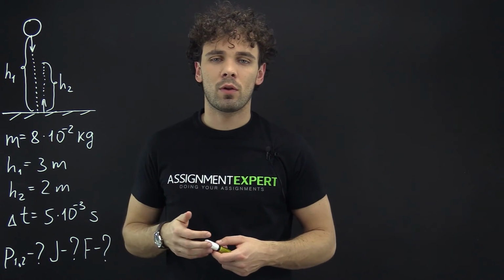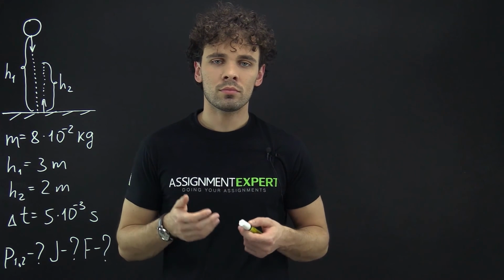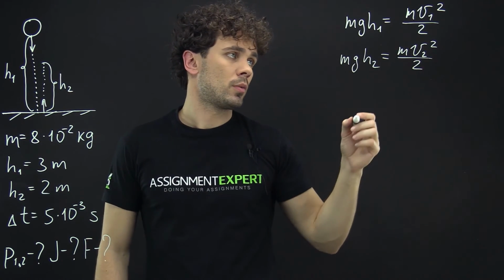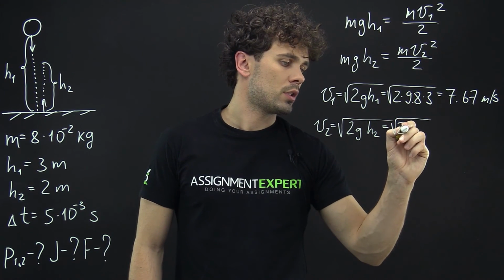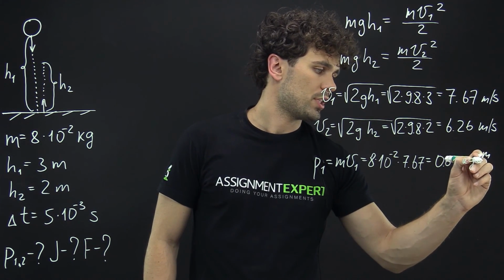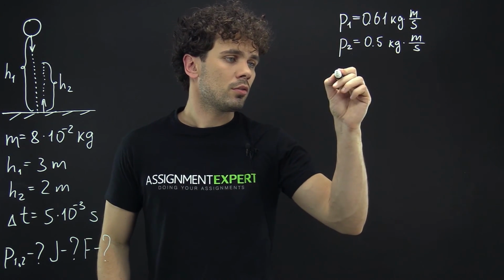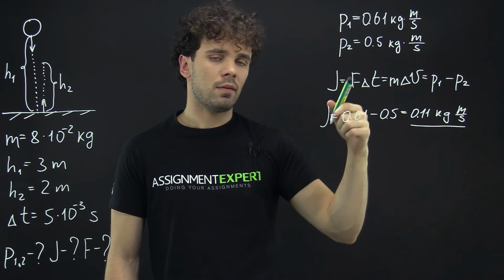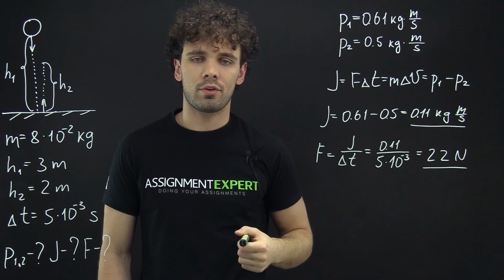The momentum, the average force and impulse in the movement of the ball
A ball of mass m=8.0∙10^(-2)  kg starts from rest and falls vertically downward from a height of 3.0 m. After colliding with the ground, it bounces up to a height of 2.0 m. The collision takes place over a time interval of ∆t=5.0∙10^(-3)  s. Calculate:
1) the momentum of the ball immediately before and immediately after the collision
2) average force exerted by the ground on the ball
3) impulse imparted to the ball